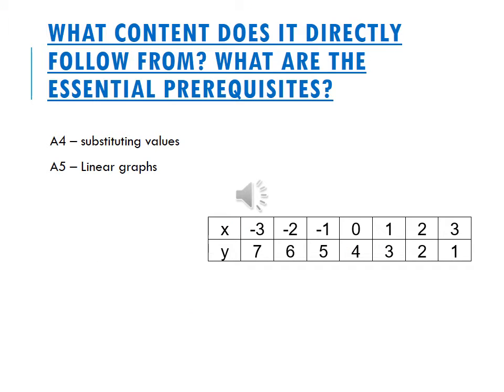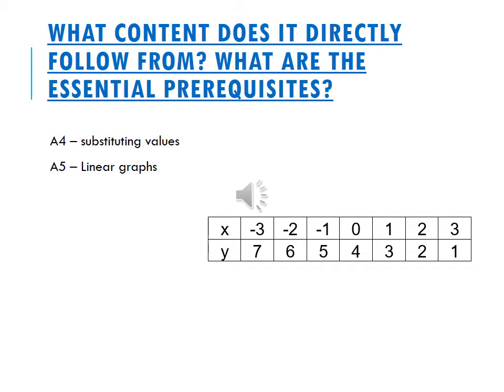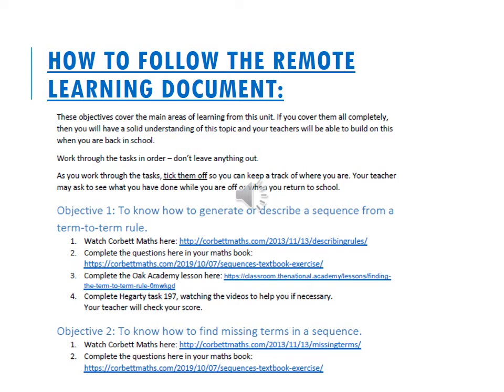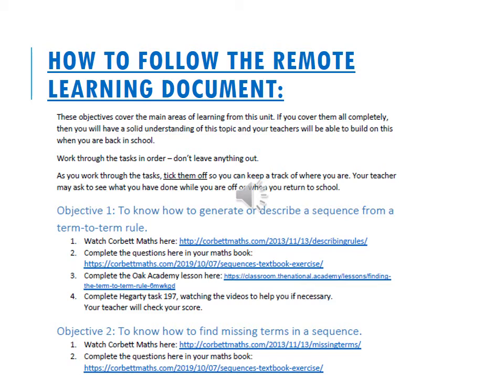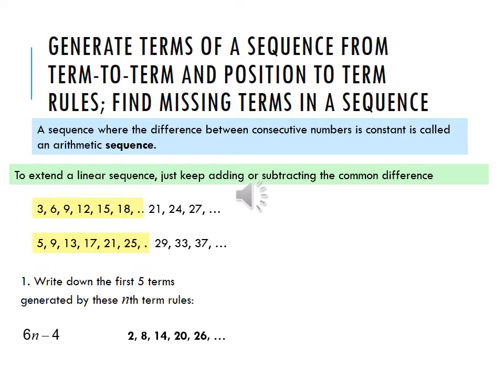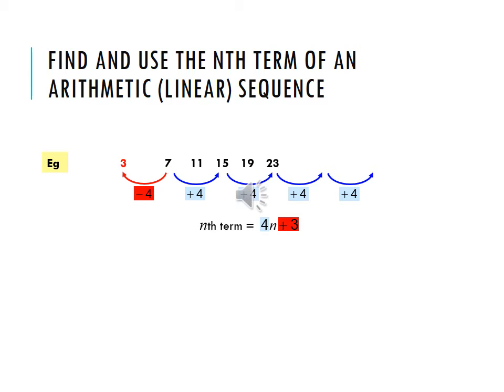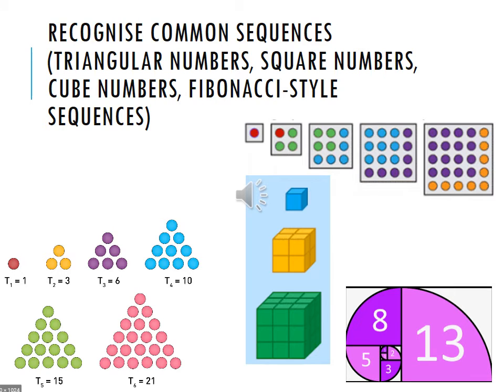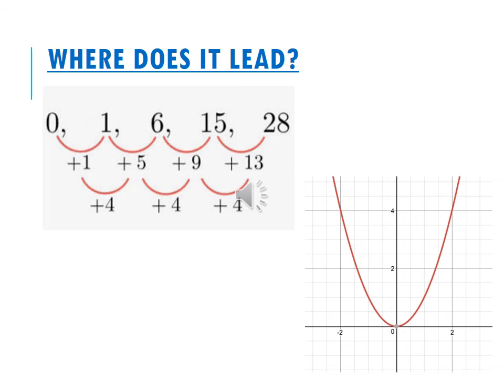Introduction to Unit A6 - Sequences